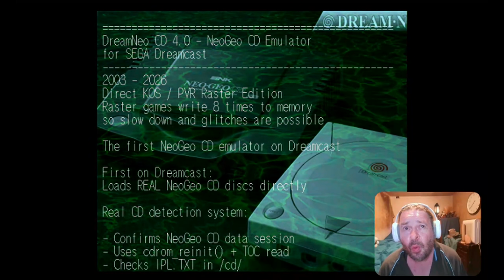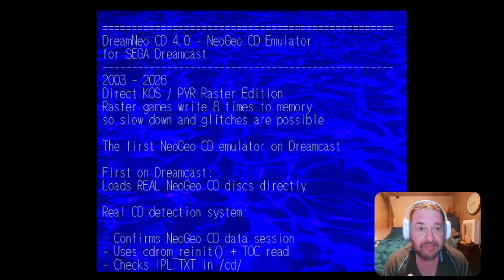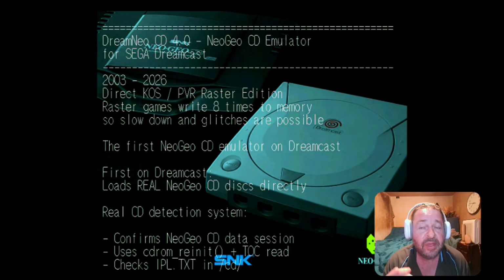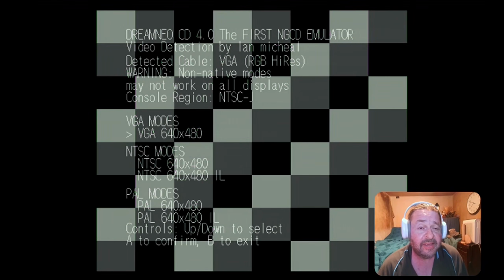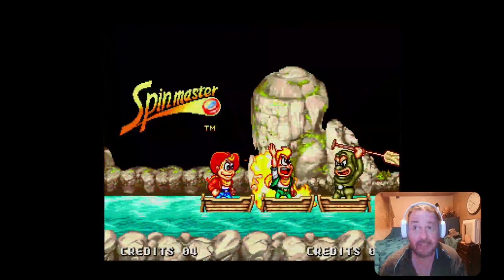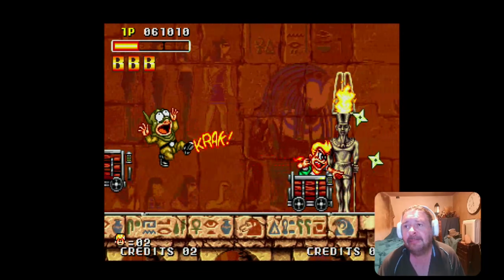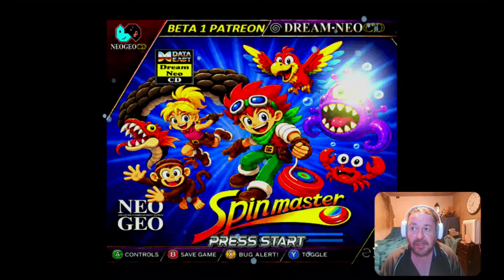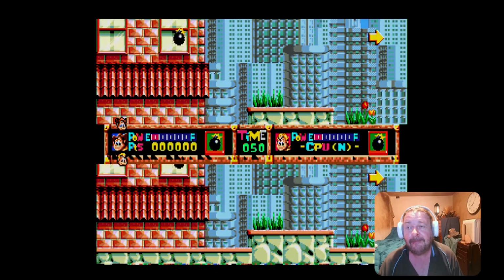DREAMCAST DNCD 4.0 | SPIN MASTER | OUT NOW!| NEW! conversion by IQ_132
Your support helps keep the Dreamcast legacy alive!

MVS to CD conversions that were buggy. They are now fully playable due to IQ_132‘s new conversions.
Consider supporting me with a virtual coffee! Your support goes a long way in helping me create more amazing content:

Hey everyone, it’s Ian Micheal here – your Dreamcast homebrew dev 👋
 the release of DNCD 4.0 | PUZZLE BOBBLE2  !

💿 DNCD 4.0 | SPIN MASTERS –  is OUT NOW !!
OUT LATER TONIGHT!

🌟 Experience the Best:
RASTER GAMES RUN 50 to 59 FPS i explain this in the video..
100% Speed @ 60 FPS 🏎️
HQ Audio 16 channel mixed stereo 🎶 No Static, True Stereo
🚀 6x Faster Loading Times
🎮 Features:

Zero Frame Skip 🚫⏱️
Stable Gameplay Played to Completion ✔️
Full Save System: Stable & Bug-Free 💾
Analog & D-Pad Movement 🕹️
HD Remake of the NeoGeo CD Intro 🎬
🎨 Exclusive Enhancements:

Bleemcast Retail-Style Menu
Coding: Ian Michael
Art: Adam (aka Enfilade)